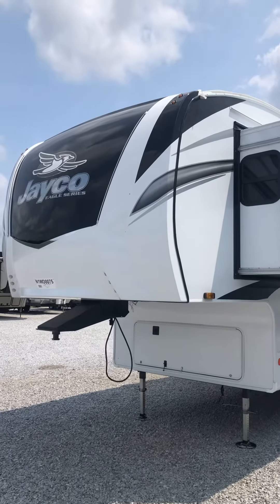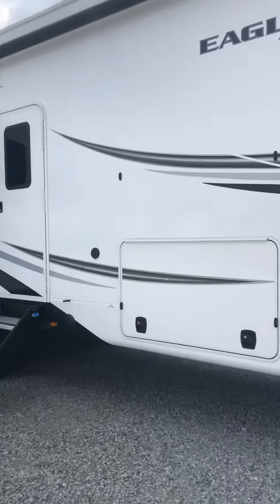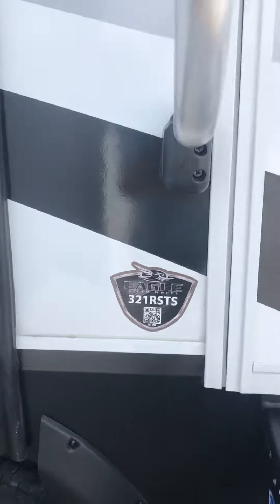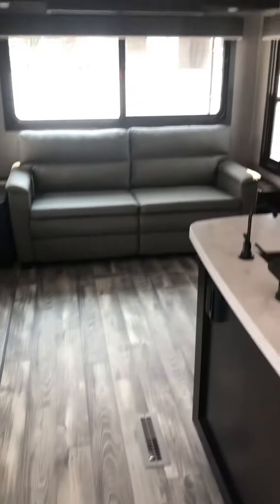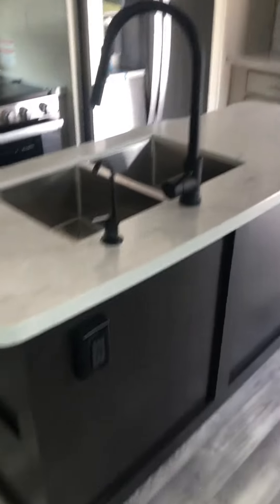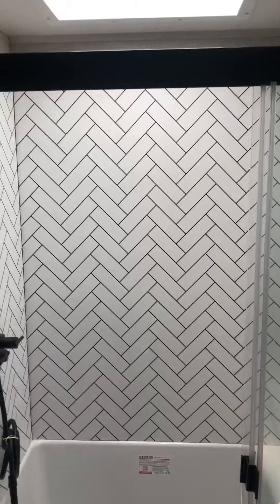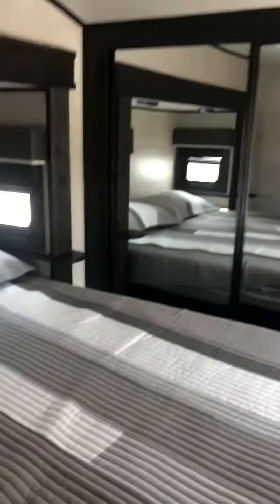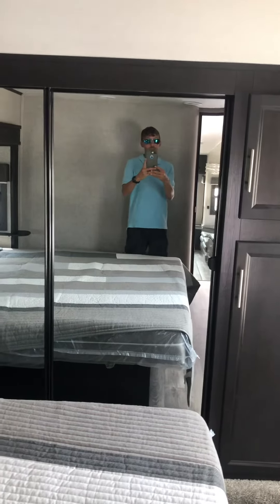2022 Jayco Eagle 321 RSTS